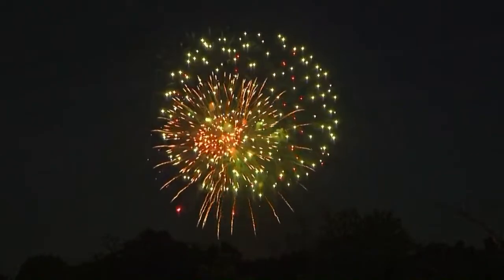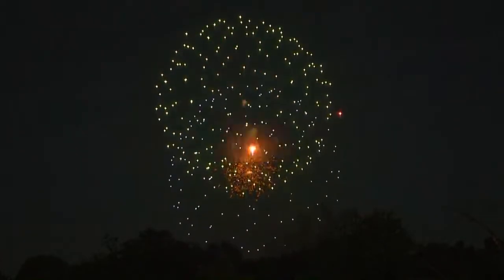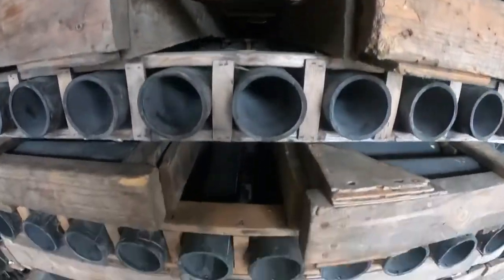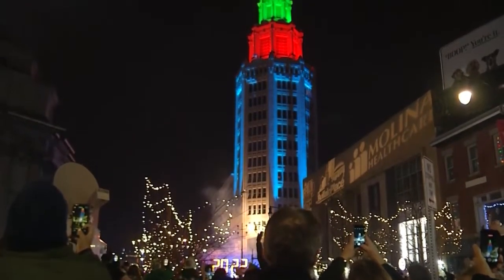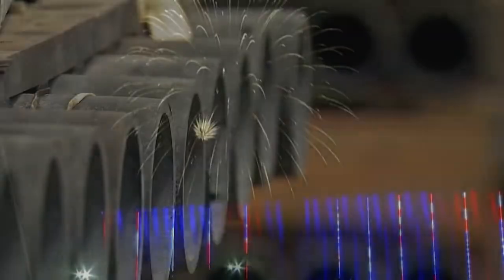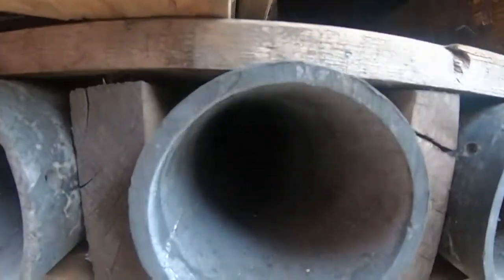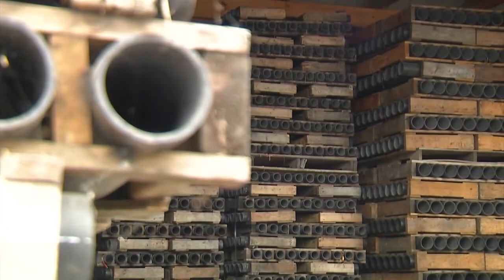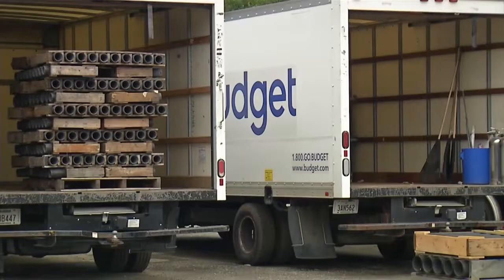Buffalo Behind the Scenes: Skylighters